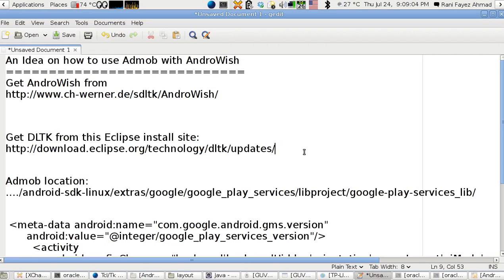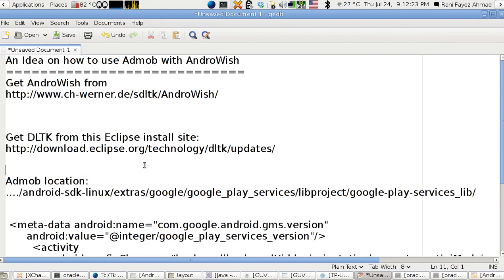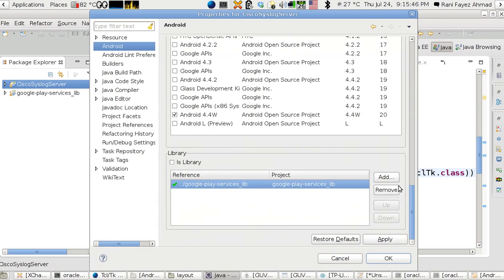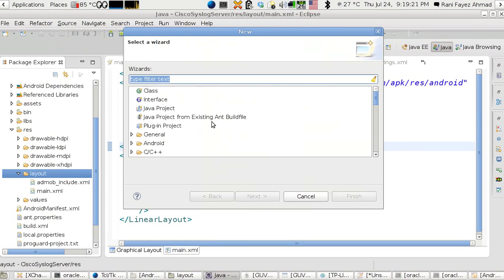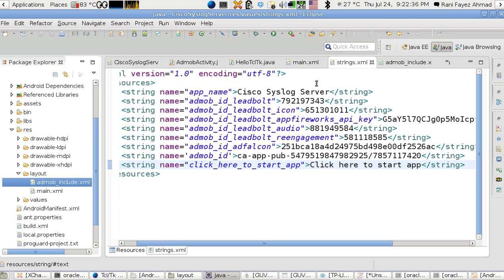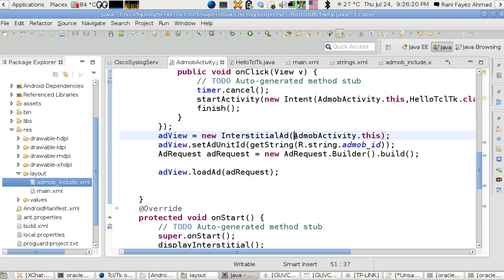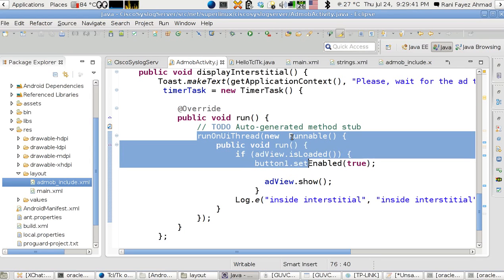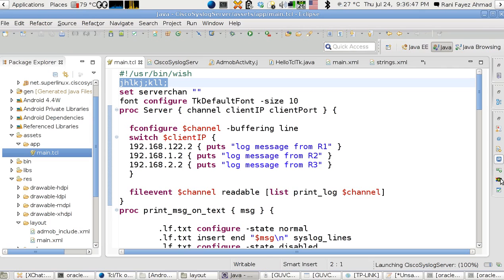Androwish Lesson 6: Admob + Eclipse + DLTK (English Version)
learn how to use monetize your AndroWish apps with Google Admob advertisements and how to let Eclipse manage Tcl code.